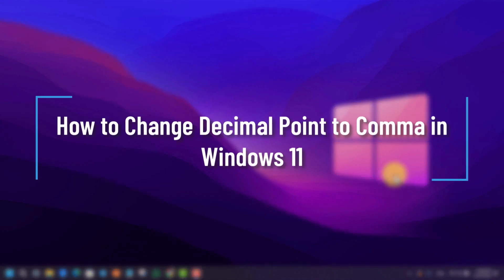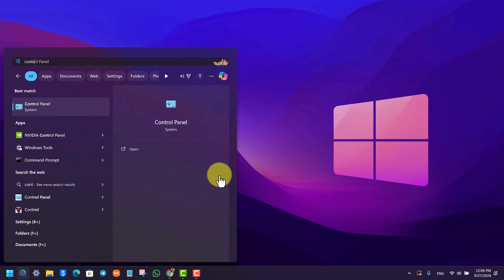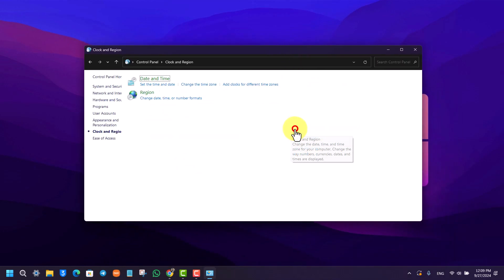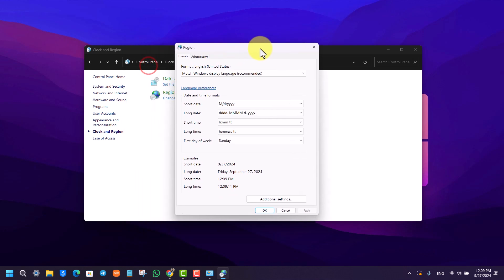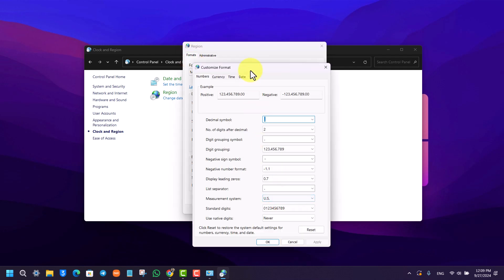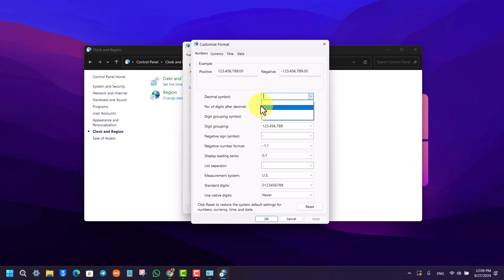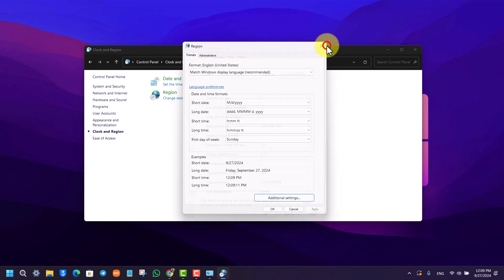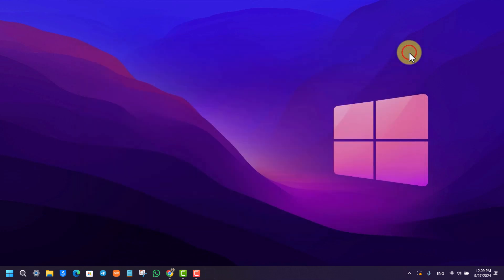How to Change Decimal Point to Comma in Windows 11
➜ To change decimal points to commas in Windows 11, follow these steps. First, open the search bar and type "Control Panel" to access it. Once inside the Control Panel, look for the option labeled "Clock and Region" and select it. Under the "Clock and Region" section, click on the "Region" option, and you will see the "Formats" tab. From here, click on "Additional Settings" to customize the number format. Under the "Numbers" section, locate the "Decimal Symbol" field, which is likely set to a point ("."). Replace the point with a comma (",") as your new decimal symbol. After making this change, click on the "Apply" button to save the changes.

This adjustment will apply to all applications and documents in your Windows 11 system, meaning numbers will now display commas instead of points for decimal values.

Timestamps:
0:00 Introduction
0:02 Opening Control Panel
0:08 Navigating to Clock and Region
0:14 Accessing Region settings
0:21 Opening Additional Settings
0:28 Changing decimal symbol
0:40 Applying changes
0:46 Conclusion